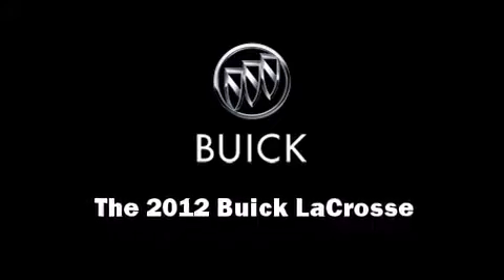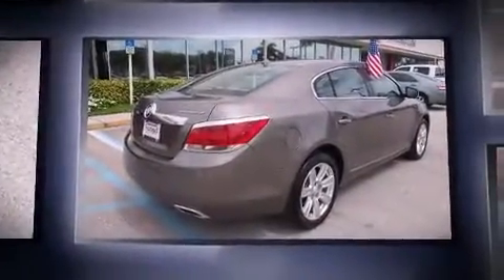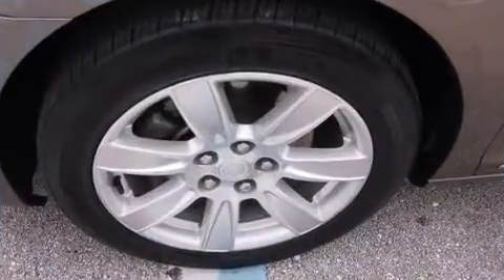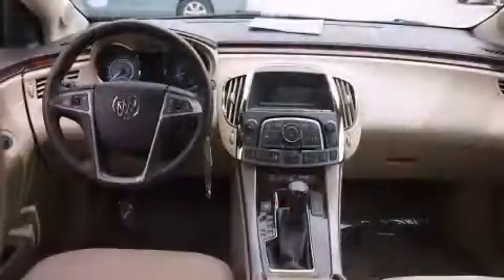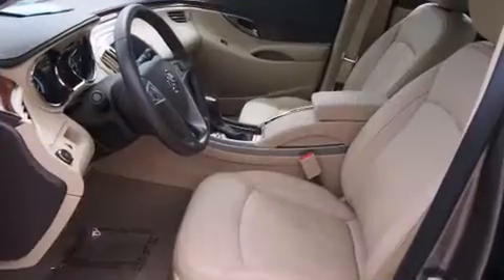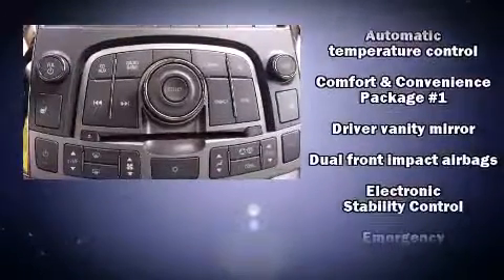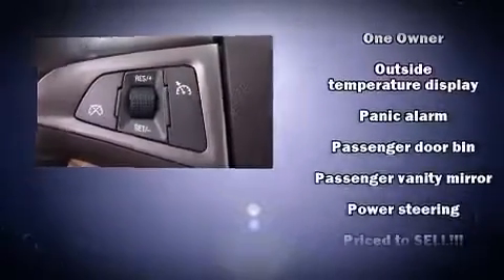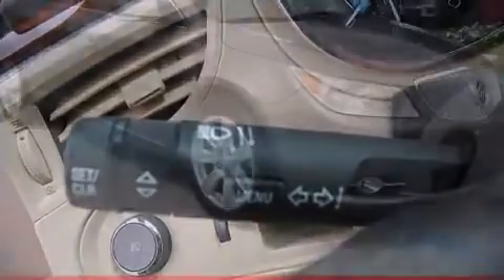2012 Buick Lacrosse Leather Group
Deerfield Beach Toyota
1441 South Federal Highway

Come test drive this 2012 Buick LaCrosse. With less than 10,000 miles on the odometer, this 4 door sedan prioritizes comfort, safety and convenience. A wealth of standard features means that you no longer have to sacrifice. Such as remote keyless entry, leather upholstery, 1-touch window functionality, power front seats, a built-in garage door transmitter, heated seats, front fog lights, and more. Audio features include a CD player with MP3 capability, steering wheel mounted audio controls, and 7 speakers, providing excellent sound throughout the cabin. Passengers are protected by various safety and security features, including: dual front impact airbags, head curtain airbags, traction control, brake assist, a panic alarm, onStar, and 4 wheel disc brakes with ABS. Electronic stability control stands out as a technologically savvy innovation, keeping you better connected to the road. It also arrives with a Carfax history report, indicating just one previous owner. We know that you have high expectations, and we enjoy the challenge of meeting and exceeding them! Please don't hesitate to give us a call.